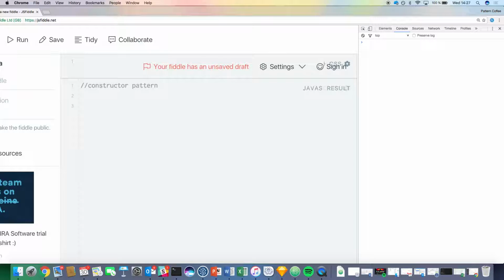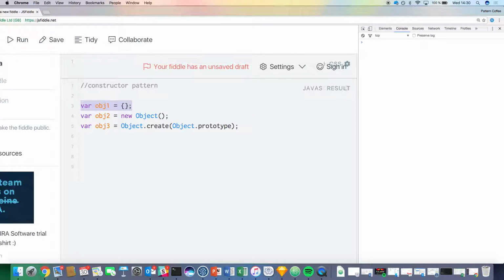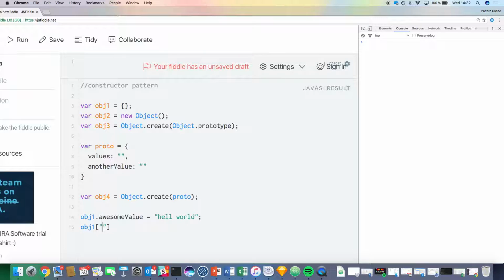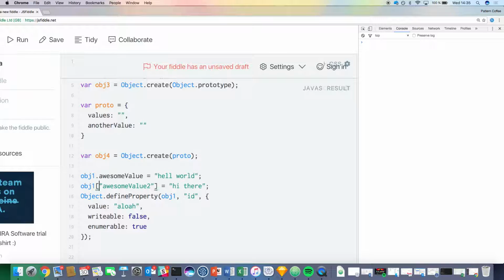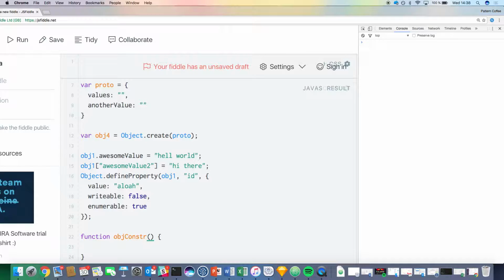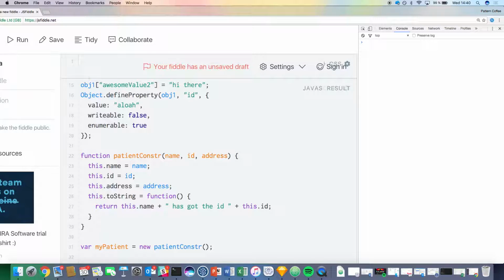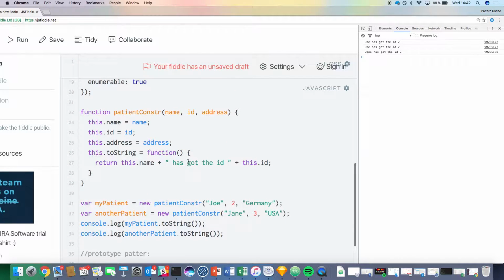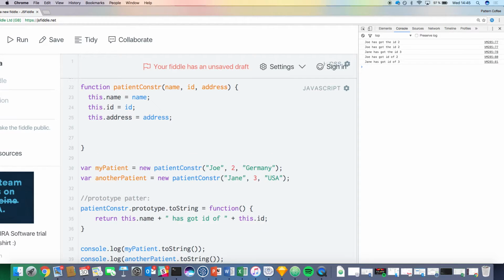patternCoffee: Constructor Pattern and Prototype Pattern 2016-11-30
Pattern coffee is a small get together where we talk about various design patterns.

Talk #7:  In this talk we are discussing about different ways to create and assign properties to an object. We are discussing two related Patterns in this talk. The Constructor and the Prototype Pattern. Also we skipped one last week, so this time we were discussing two. :)